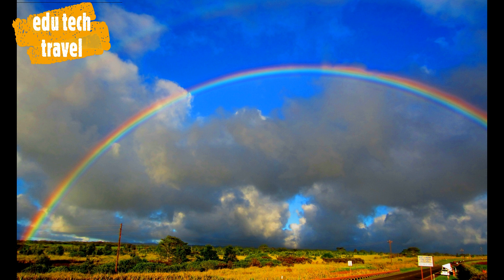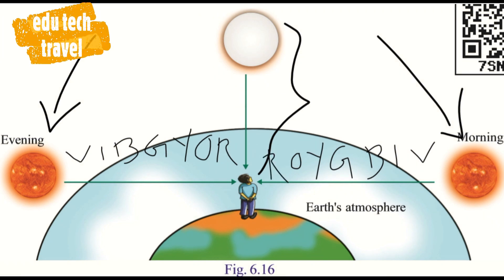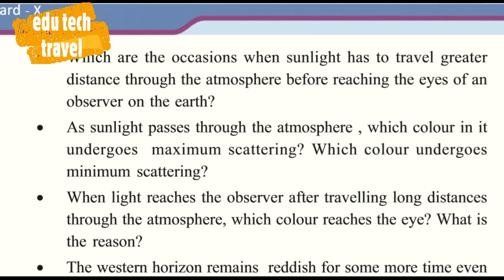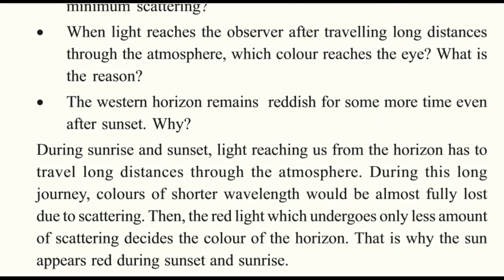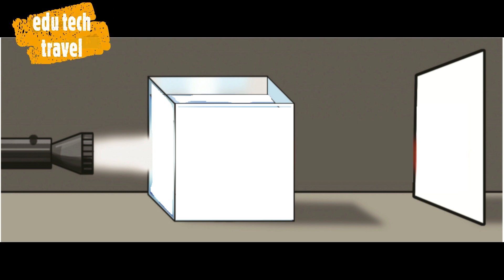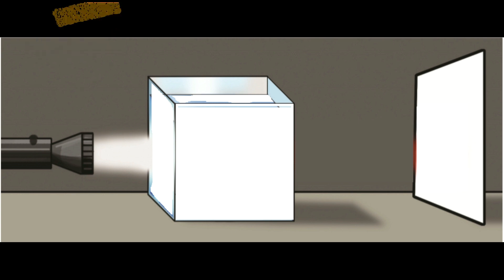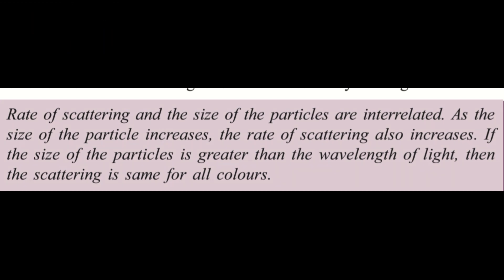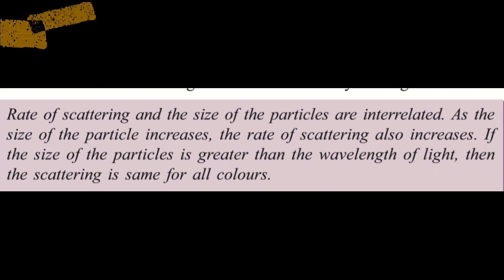SSLC PHYSICS | SCATTERING OF LIGHT പ്രകാശത്തിന്റെ വിസരണം | വിസരണ പരീക്ഷണം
ആകാശത്തിന്റെയും കടലിന്റെയും നീല നിറം ,ആഴമുള്ള ജലാശയങ്ങളുടെ നിറം ,ടിന്റൽ  എഫ്ഫക്റ്റ്
SSLC TEXT book based video
Exam based